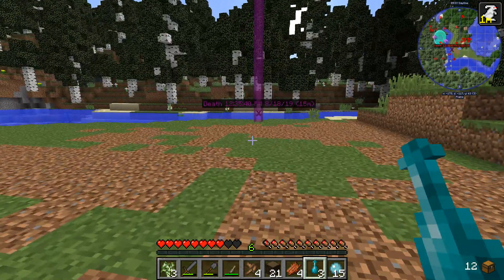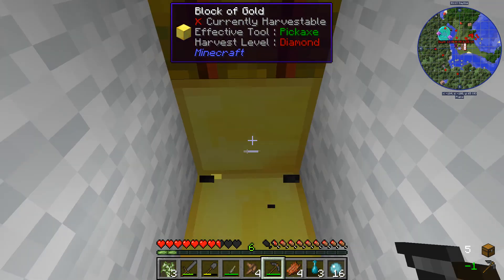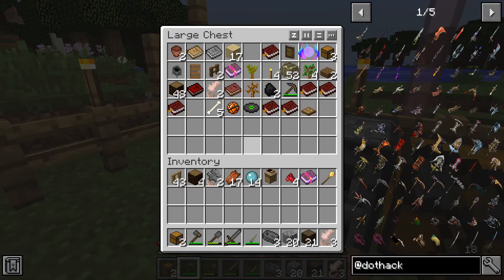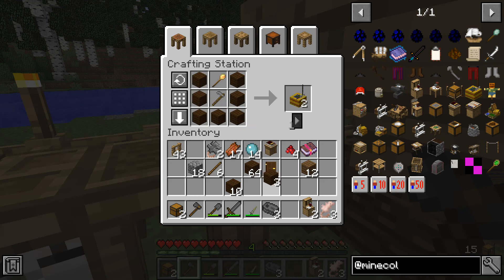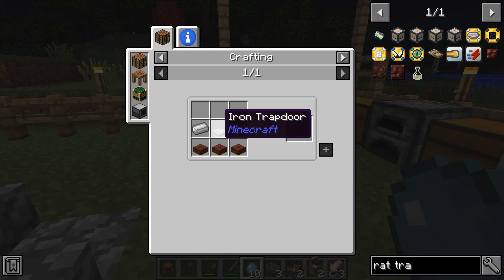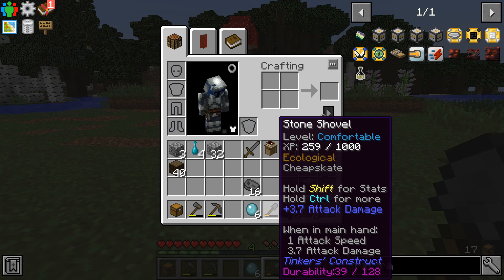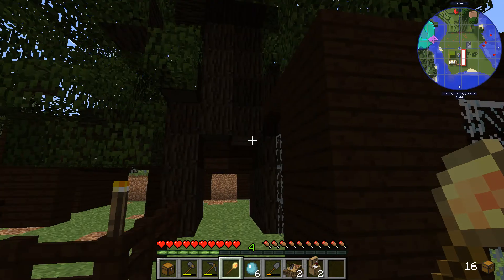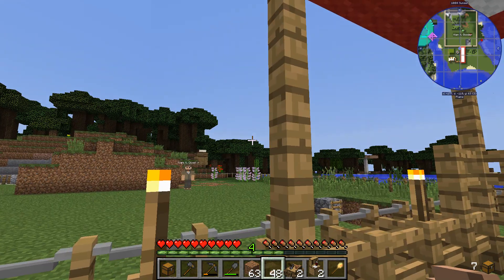Minecraft: World of Dragons: Ep 2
I finish building the Supply Camp and get started on the Town Hall for my future village.